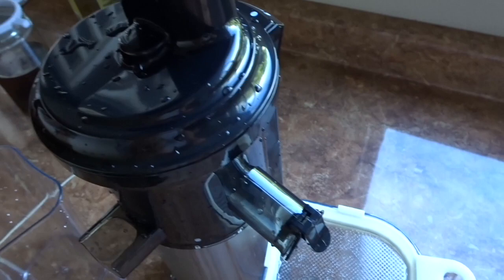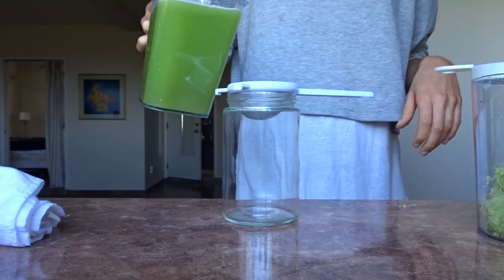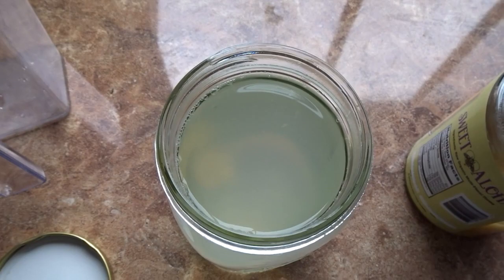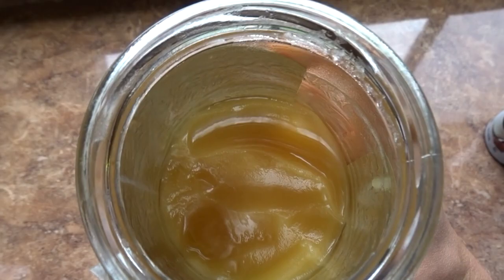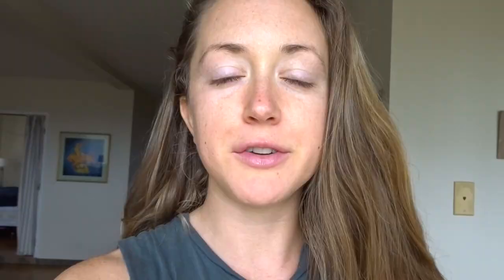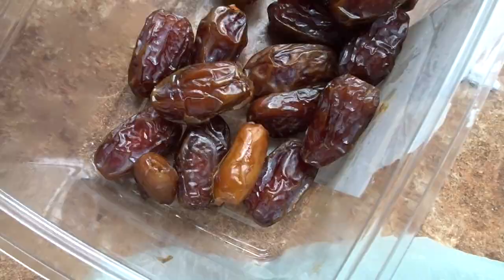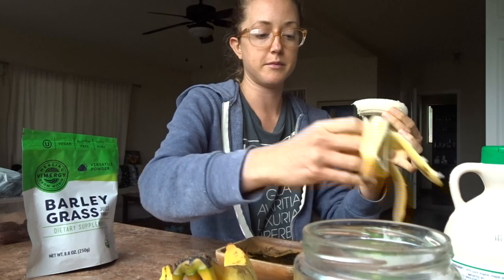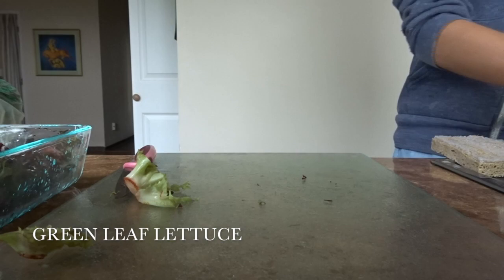What I Eat In A Day | Quarantine Style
Hope you all are doing alright and staying home amidst the COVID-19 pandemic. Today I shared what I ate while quarantined at home! I hope you enjoy!
Looking for more support and guidance with your healing journey?
OR
Click this link here to send a message and learn more about what my health coaching sessions are like!
Facebook: Lauren Henry Health Coaching